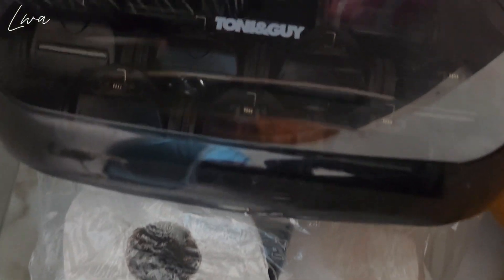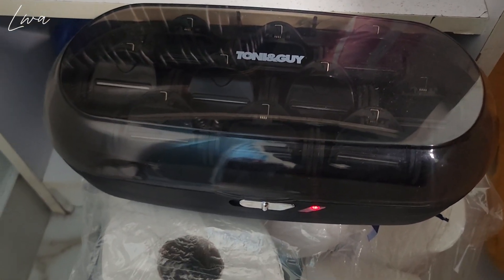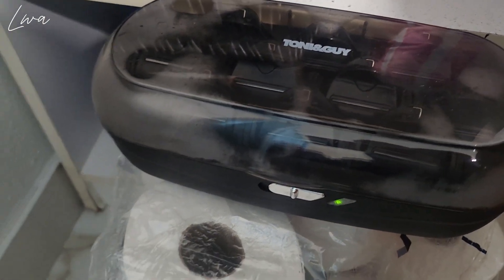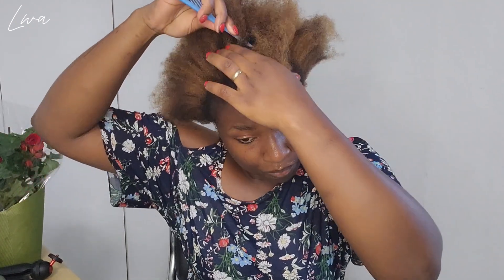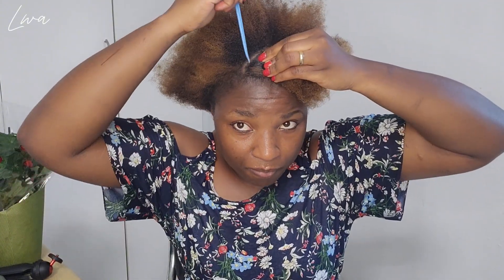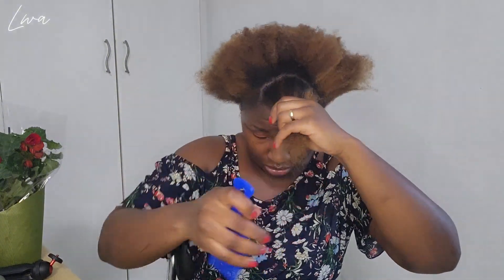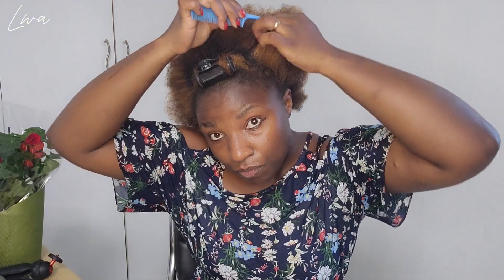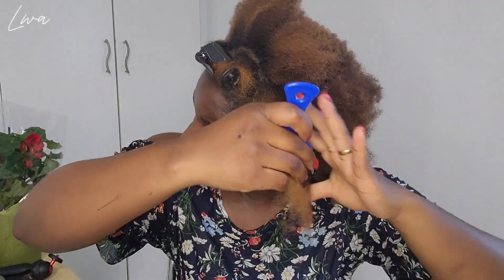How To Use The Ceramic Heat Rollers | Beginner Friendly | Lifewithamandine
Hi 👋